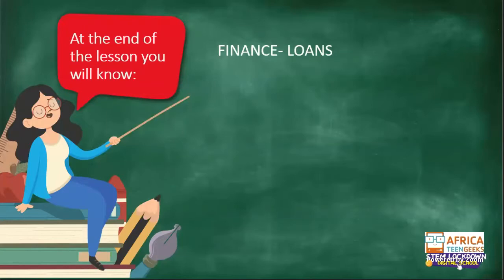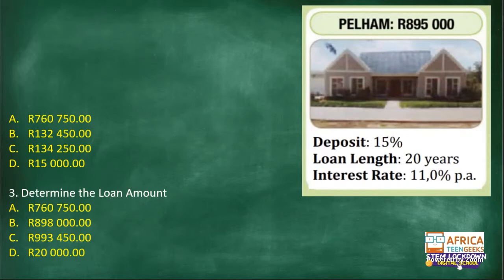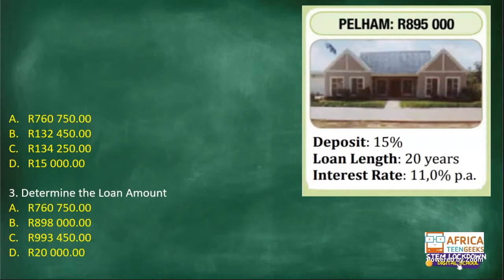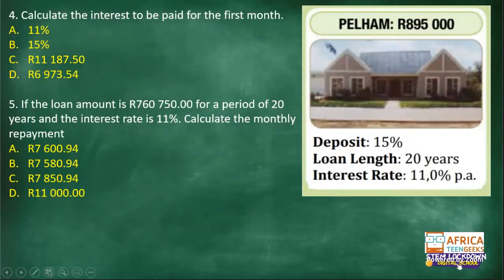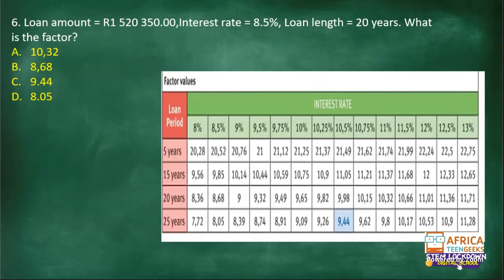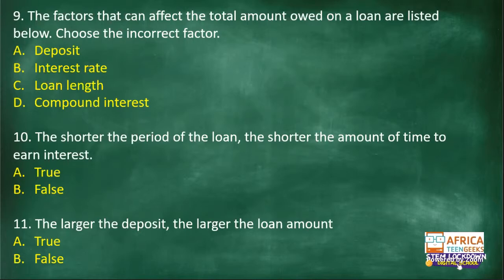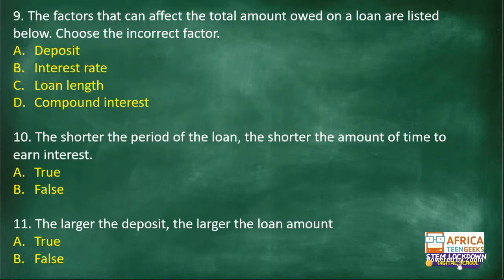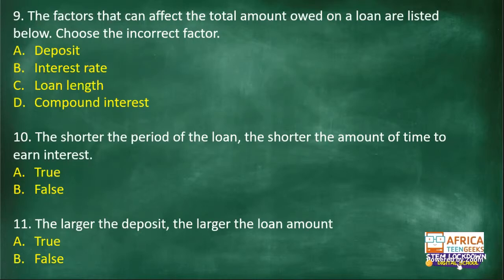Grade 11 Math Lit 1 June 2020 Finance